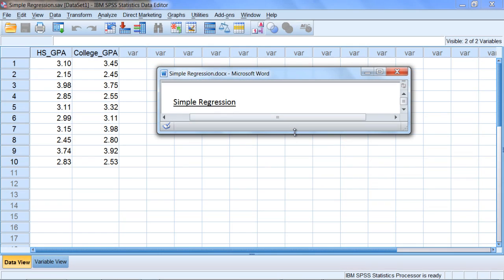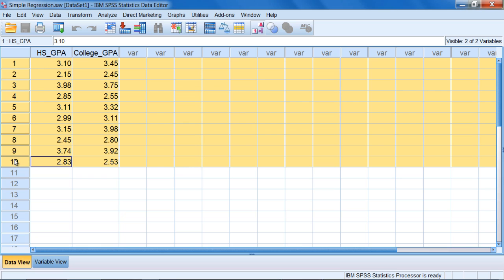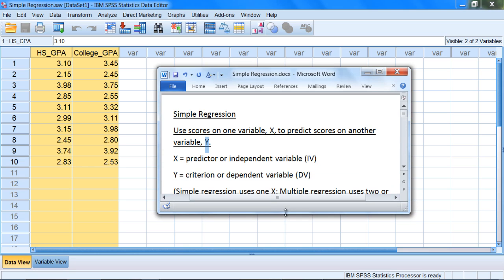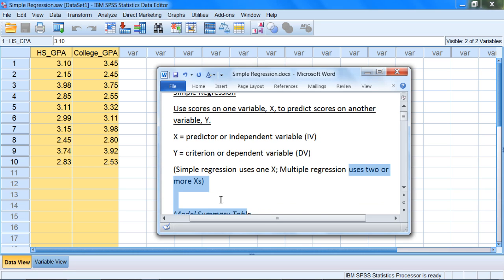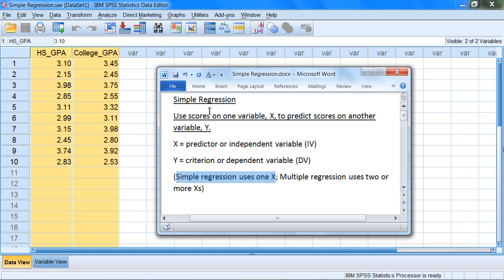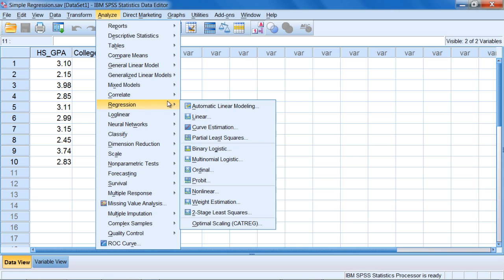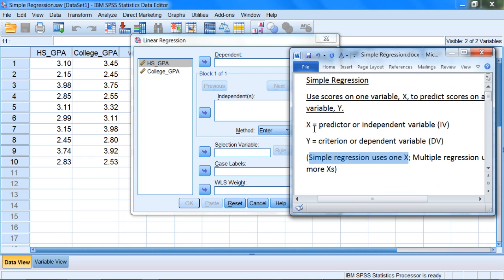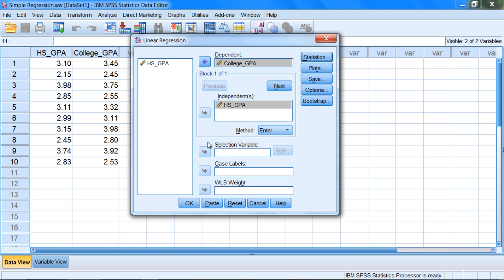Regression in SPSS (Part 1)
Step by step instruction on Linear Regression in SPSS. Get the results you need fast. Take a look at our many videos on statistics and SPSS.

Linear Regression
Regression in SPSS

Video Transcript: In this video we'll take a look at how to run a simple regression in SPSS. And notice here in this example we have two variables, high school GPA and college GPA. And we have the GPAs reported for 10 different people. So the first person, for example, has a high school GPA of 3.10, and then when they went to college, their college GPA was 3.45. The second person had a high school GPA of 2.15, and their college GPA was 2.45, and so on. So we have 10 people with each person in a different row and we have their GPAs on these two variables. Notice this looks a lot like correlation, as we have two variables and each person produces a score on each variable. And regression is really very similar to correlation and in fact you'll see in the output some information about the correlation between these two variables when we do our regression analysis. Now in simple regression, we use the scores on one variable which we could call, generically, X, to predict scores on some other variable which we can call generically, Y. where here and regression, the X variable is called the predictor or the independent variable and that's abbreviated by IV, and the Y is called the criterion or the dependent variable, and that's abbreviated by DV. And simple regression uses 1 X, or one independent variable, or predictor. Multiple regression, if you're curious what that is, that's very similar to simple regression, it just happens to use, not one X, but it uses two or more Xs, and that's the key difference. Now there are some differences when we do the statistical analyses, when we run the analysis in SPSS with multiple regression as compared to simple regression, but the big picture, it just uses two or more independent variables, where simple regression uses one independent variable. So in this example, we're going to use high school GPA as our predictor, or independent variable, that's going to be our X, and we're going to use that to predict college GPA values. And this is very common, this is done in admission offices in universities throughout the country. They will use variables like high school GPA or high school rank, SAT scores, and so on, to predict college GPA, where typically they predict the first year of GPA in college, which is what we can assume this variable is, it's the first year of college GPA. So to run the regression in SPSS, we want to go to Analyze, and then select Regression, and then go down to the second choice here, Linear. Notice the word linear, just like correlation, where we were measuring the linear relationship between two variables, regression does the same thing, in the sense that it requires there to be a linear relationship between the two variables. Now there are differences between regression and correlation which you'll see in just a minute, but they both require that there be a linear relationship between the two variables. And then here the Linear Regression dialog box opens. Now notice the way it's represented here we have Dependent and Independent(s). And recall here that our X is our predictor, or independent variable, Y is the criterion or dependent. So this is Y and this is X. Recall that our X was high school GPA, or our independent, and our dependent, or Y, was college GPA. In other words, we're using high school GPA to predict college GPA. So we'll go ahead and move high school GPA, our independent variable, to the Independent(s) box. We'll click on that, move it to Independent(s). Then we'll select college GPA next and move that to Dependent.

In this example, we have one independent variable, high school GPA, which we use to predict a dependent variable, college GPA. (In regression the independent variable is also called the predictor variable and the dependent variable is called the criterion variable.) In the analysis we look at how to run the regression in SPSS, including examining R squared, the ANOVA table, and the Coefficients table to assess whether the independent variable is a significant predictor of the dependent variable.